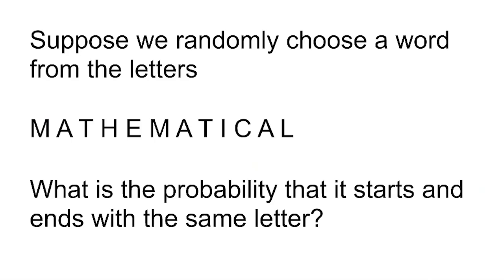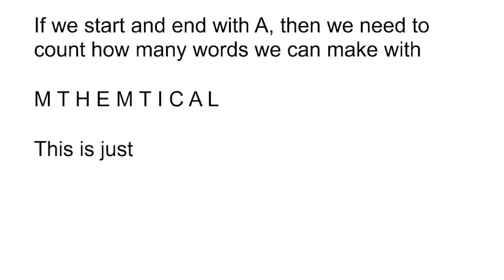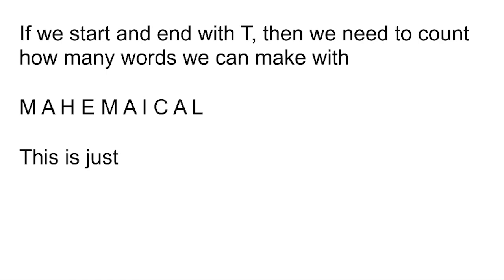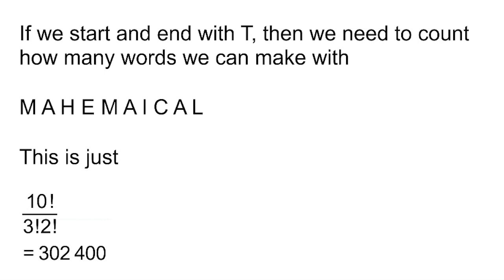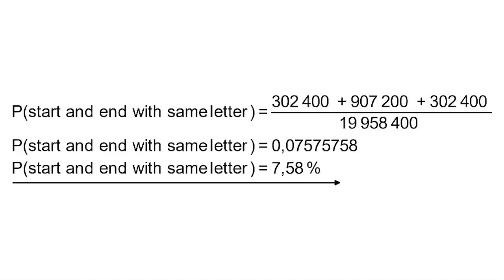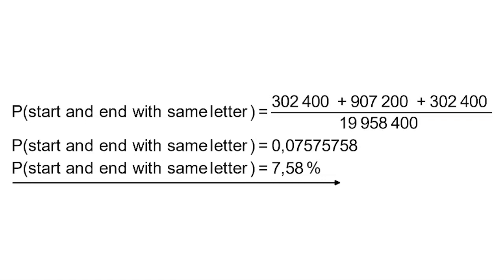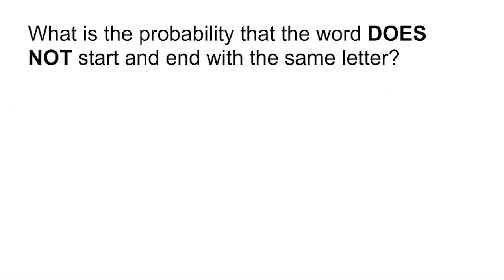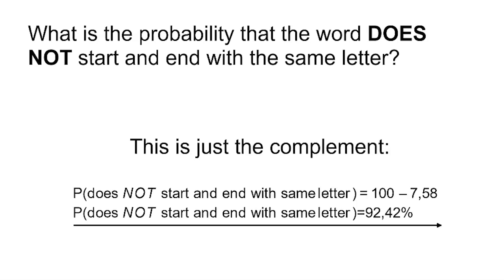A probability question from Katlego